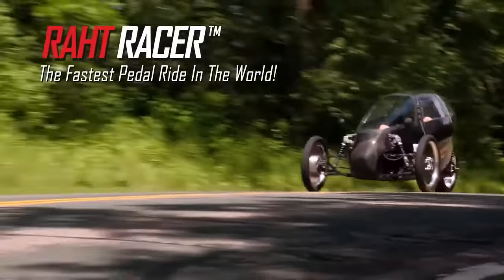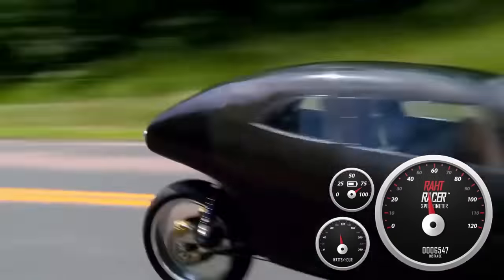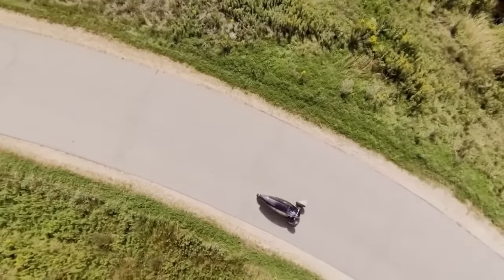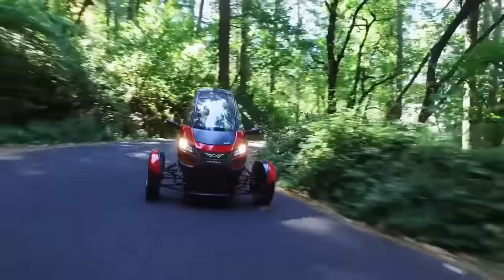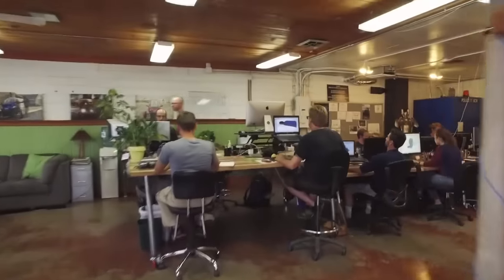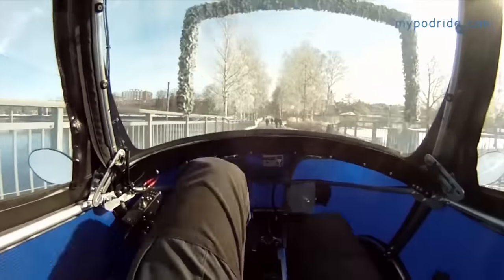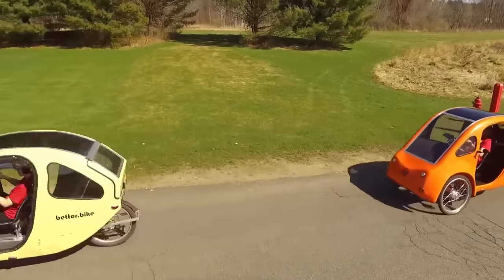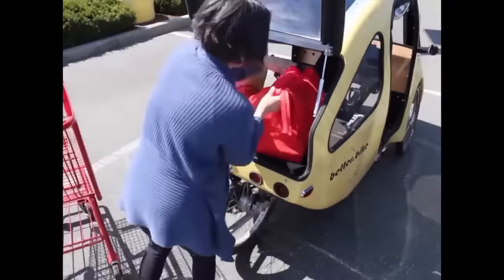5 Electric Vehicles( EVS) You Should See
An electric vehicle (EV), also referred to as an electric drive vehicle, All-electric vehicles (EVs) run on electricity only. They are propelled by one or more electric motors powered by rechargeable battery packs.These are many cool electric vehicles including  electric cars ,e bikes ,electric skate boards which are considered as cool inventions .